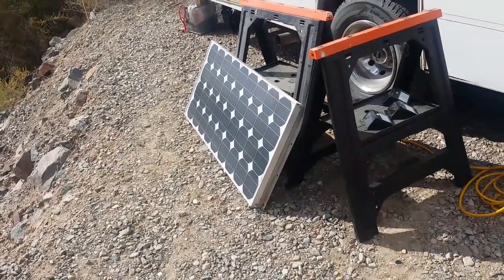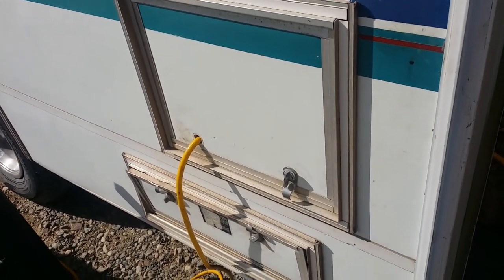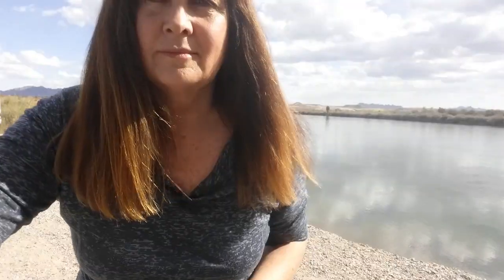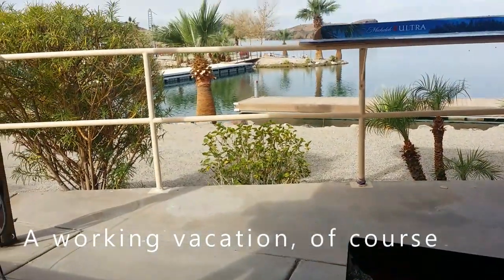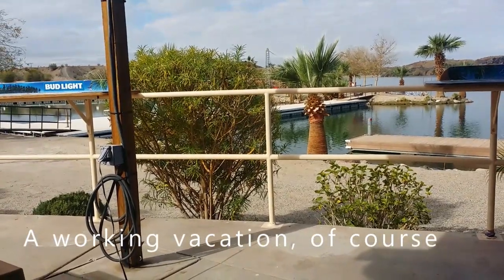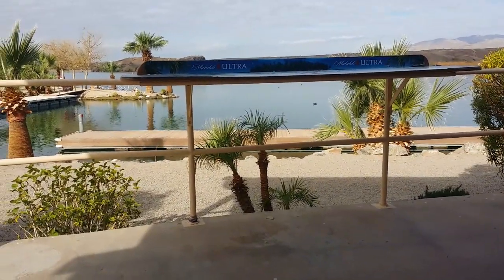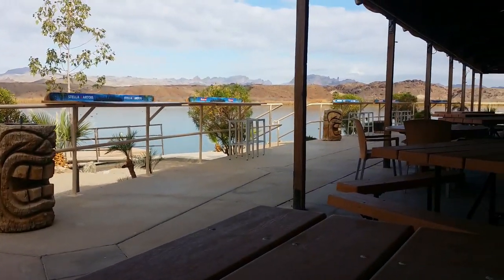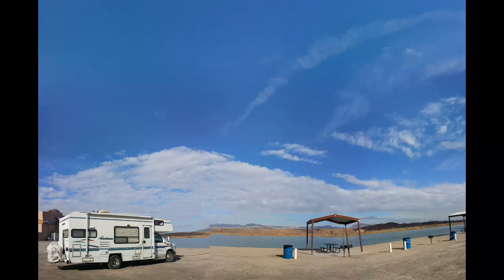RV solar? - Teddy after bath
Some updates today..more tomorrow. Funny video of of a happy clean Teddy.